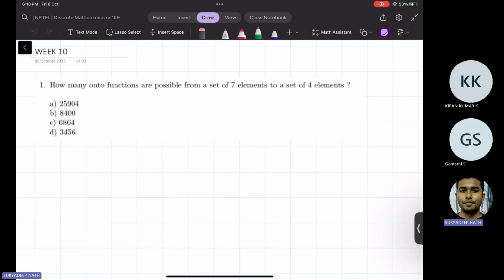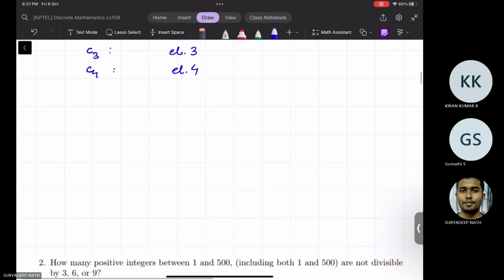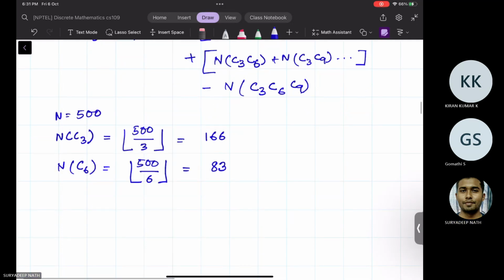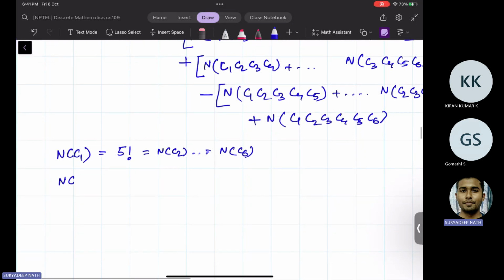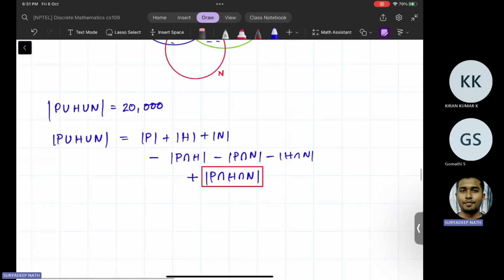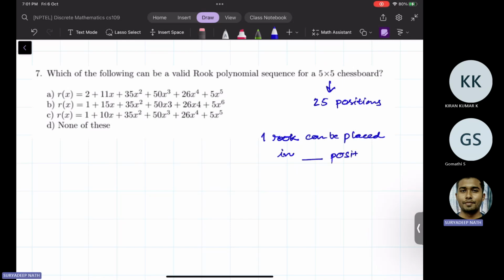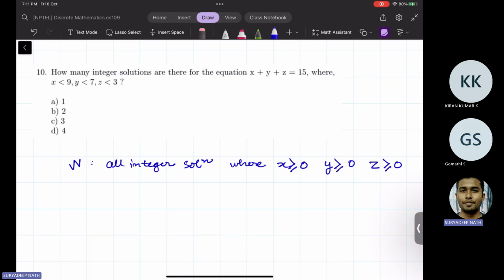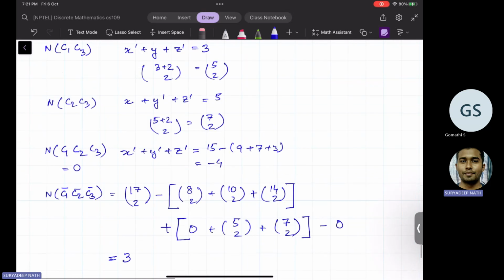[TA session][Nptel] Discrete Mathematics Week 10 - Inclusion Exclusion Principle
In this session, we discuss the week 10 assignment of the NPTEL course noc23-cs22.

Timestamps
0:00        Intro
0:55        Q1 number of onto functions
18:22      Q2 number of non-divisors
24:00      Q3 6 people 6 coats all wrong arrangements
35:38      Q4 union of sets
37:16      Q5 cardinality of combinations of sets
45:34      Q6 cardinality of combinations of sets
50:57      Q7 Rook polynomial
53:27      Q8 number of alike primes
58:47      Q9 Derangements
1:00:48  Q10 sum of integers with constraints
1:11:51  Outro